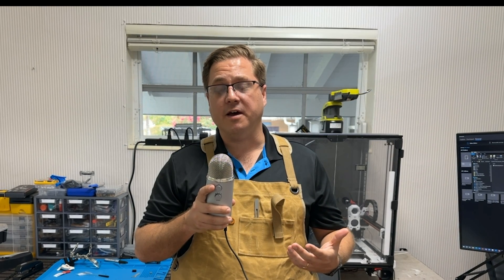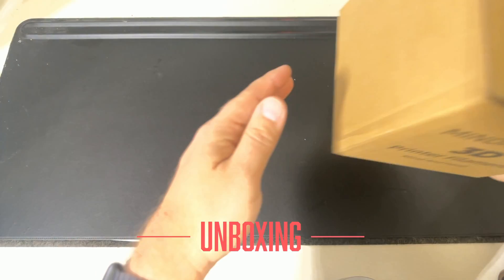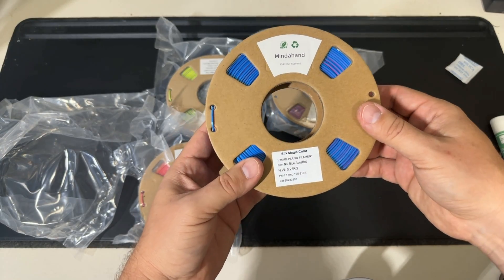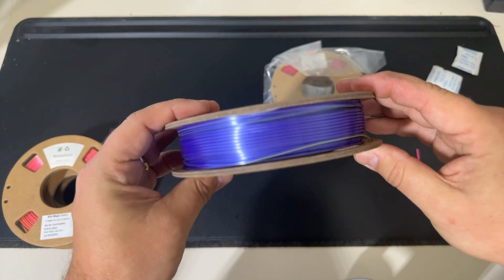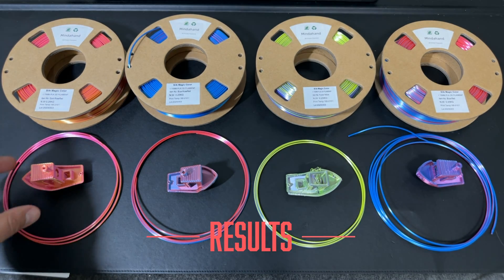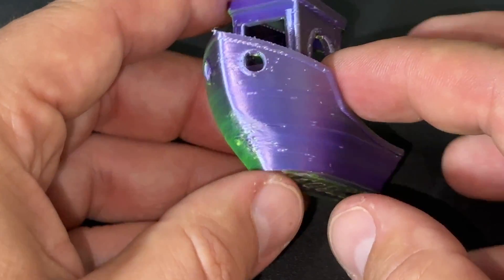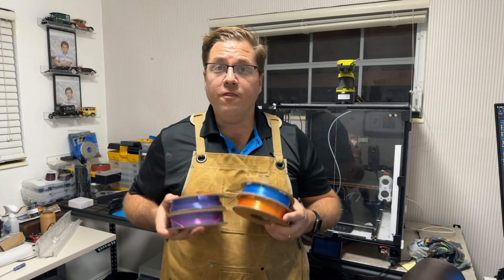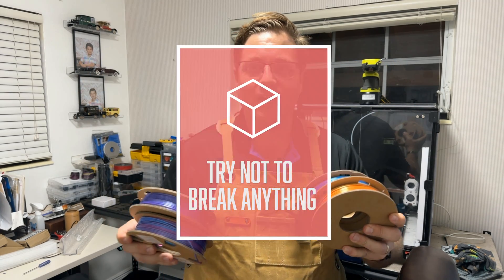Could this be the BEST DUAL COLOR FILAMENT to use for your NEXT 3D Print?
In today's video we take a look at Silk Magic Color dual color PLA filament by Mindahand or "Mind and Hand". I purchased a bundle of 4 spools of filament. Each spool was 250g, totaling 1kg. The colors I received were: Puple-Yellow, Red-Blue, Gold-Rose Red, and Blue-Rose Red.
00:00 - Intro
00:23 - Preface
01:21 - Unboxing and Unwrapping
04:08 - Printing using the filament
04:33 - Results from Print and Review
06:39 - Verdict and Final Thoughts

Here’s the Amazon listing: (associate link)

Make sure you share this with Mr. Beast for me; He owes me $5.00.